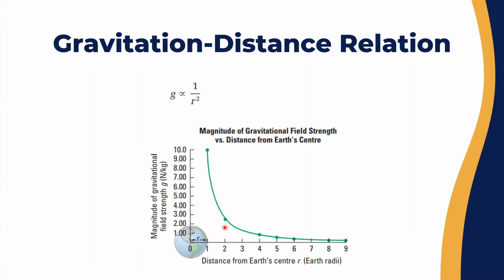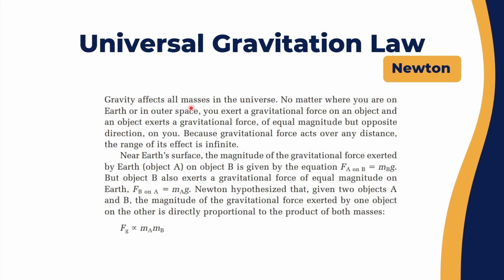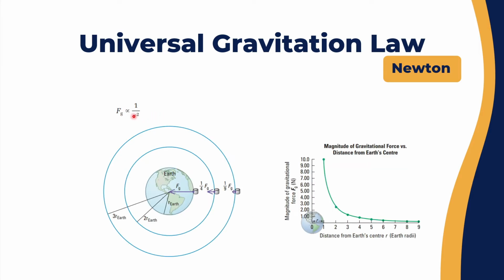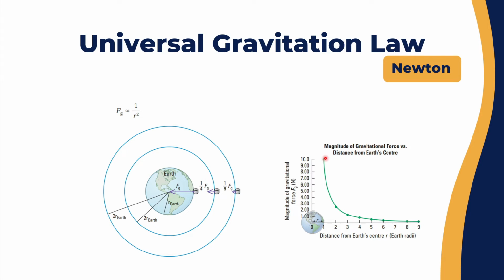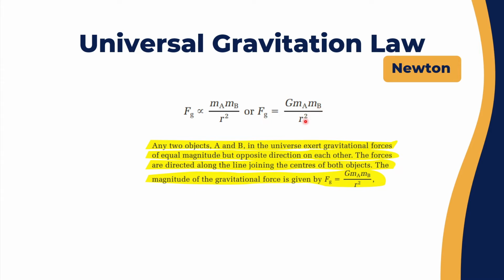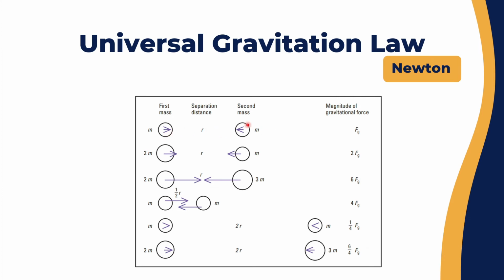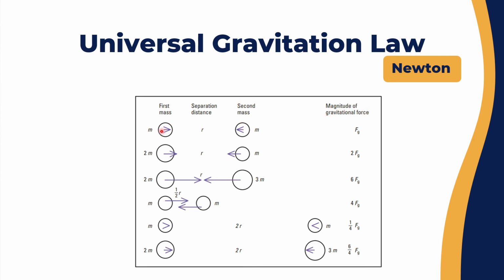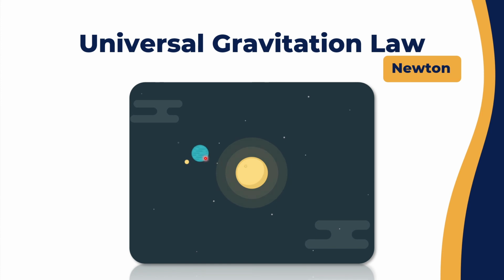Universal Gravitational Law